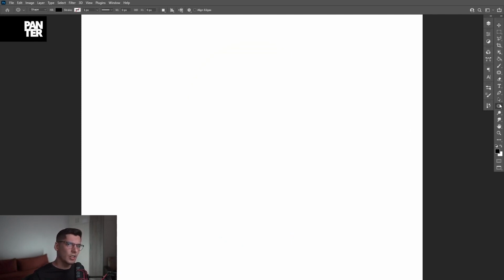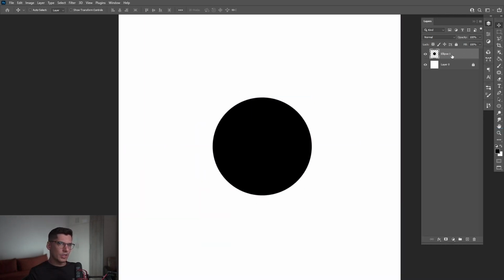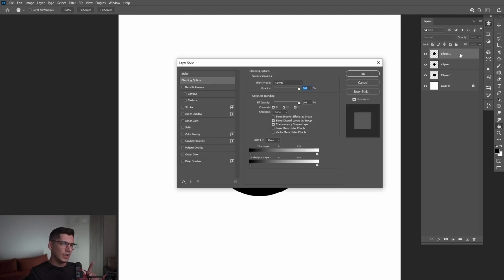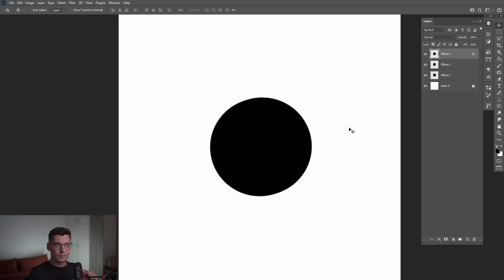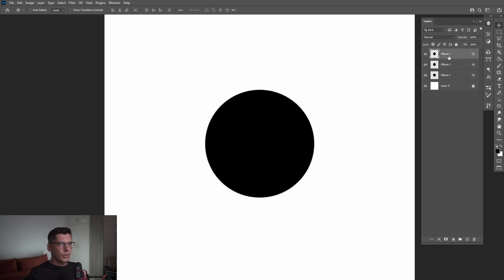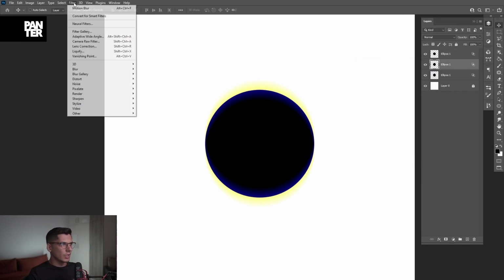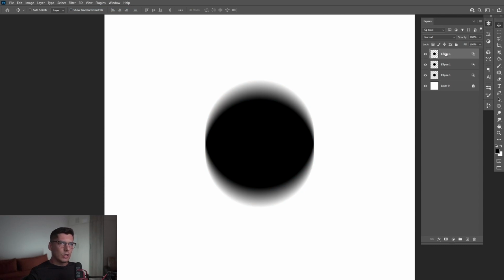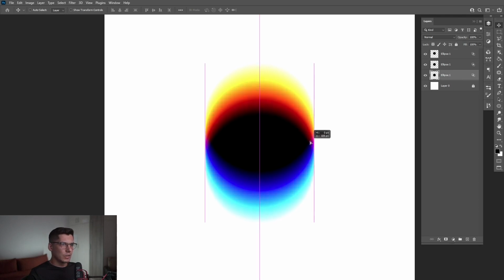RGB Blur Hole Effect in Photoshop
Long time no see Photoshop, I managed to slip in a nice tutorial of blur, and will be coming back with more of these tuts later on in the short feature.